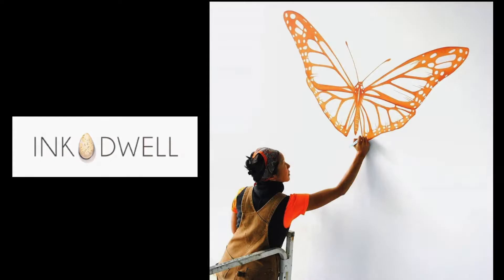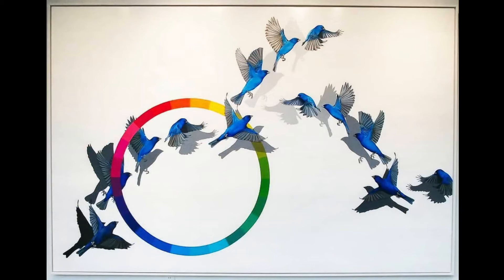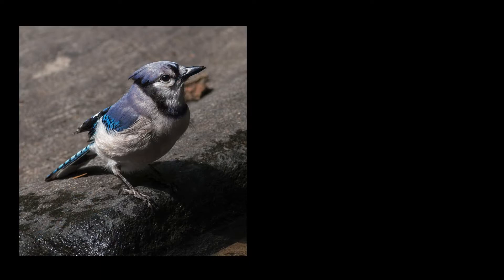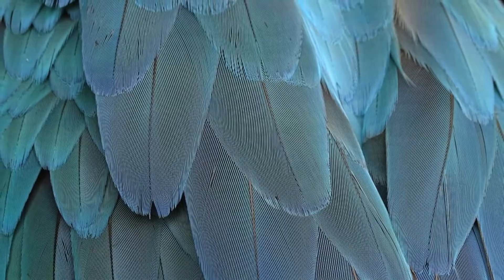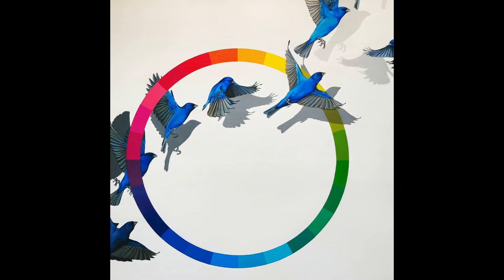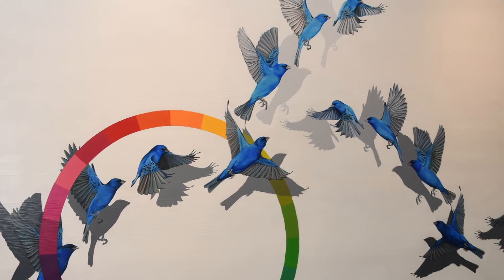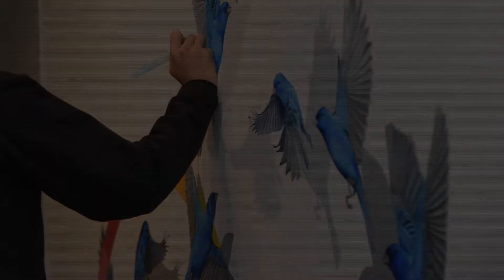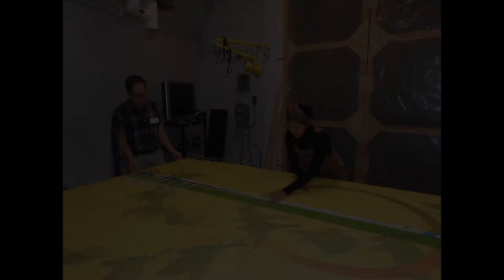Artist Jane Kim on "RGBird," Woodson Art Museum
Visiting artist Jane Kim describes how she uses the visual arts to communicate scientific information and the concept behind her painting "RGB(ird)" at the Woodson Art Museum.